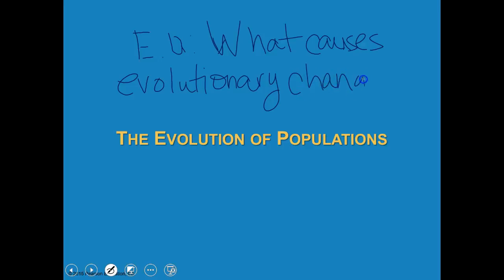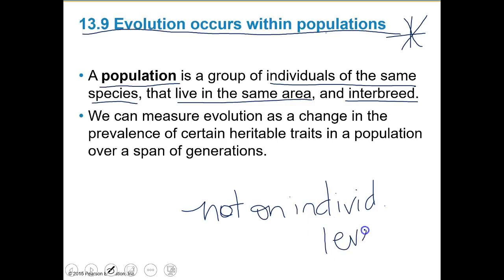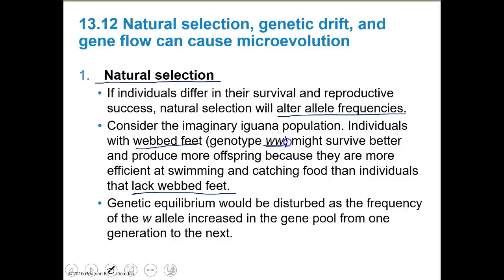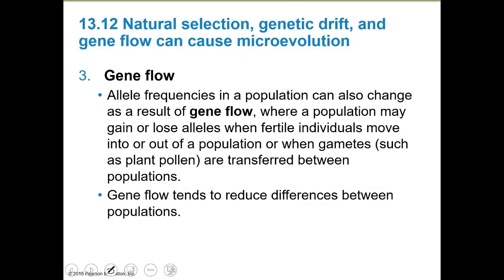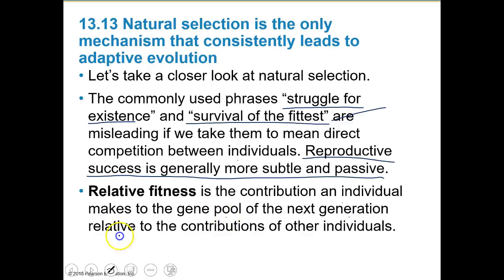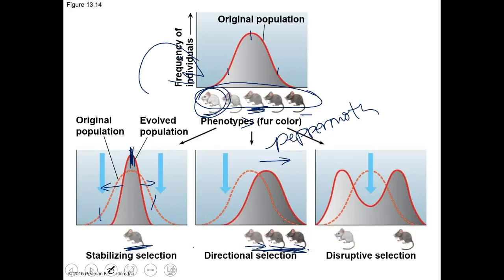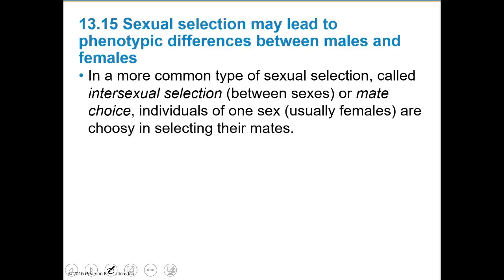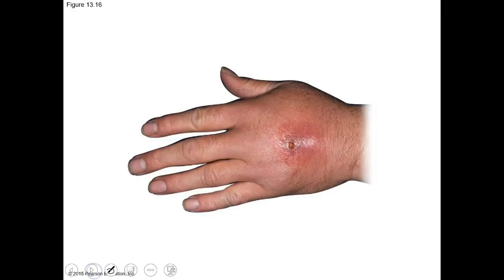BIOL 1409 - Ch 13.8 - 13.17 - 1/4/17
Mechanisms that cause evolutionary change